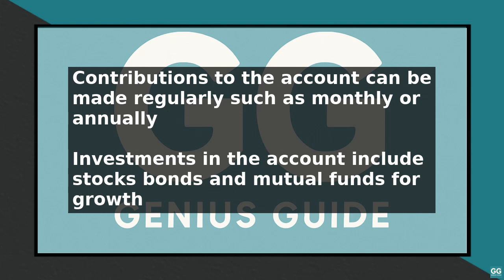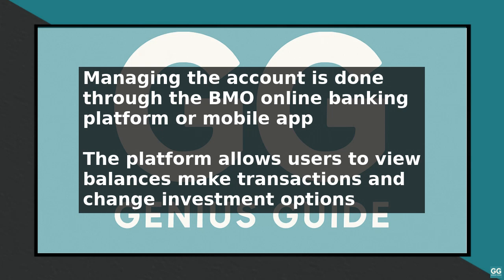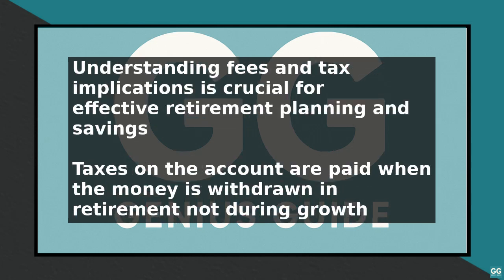How To Use BMO Retirement Account (2025)